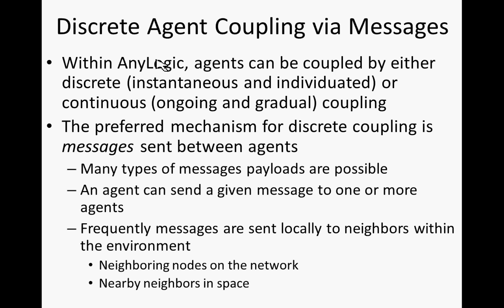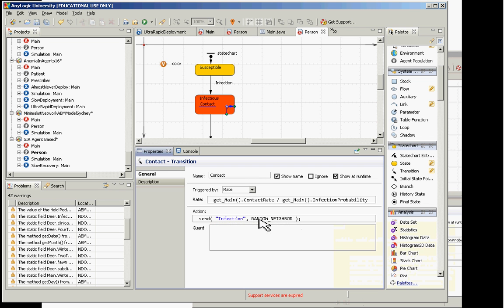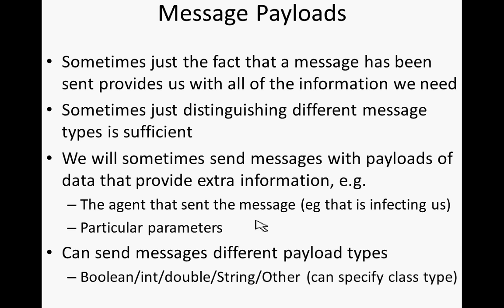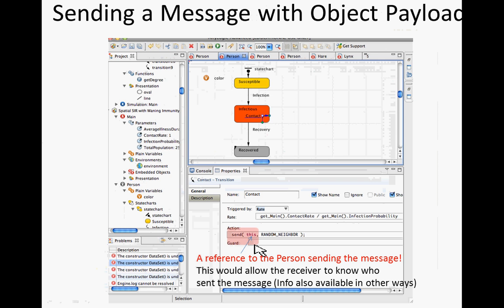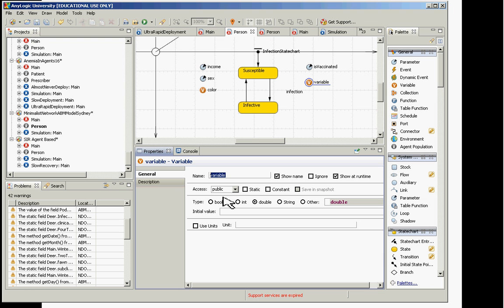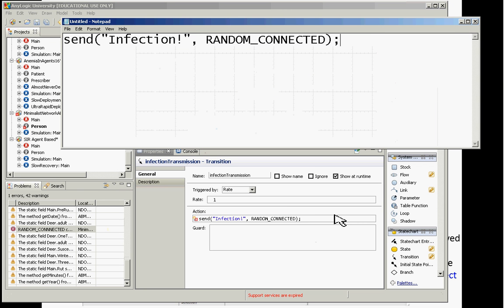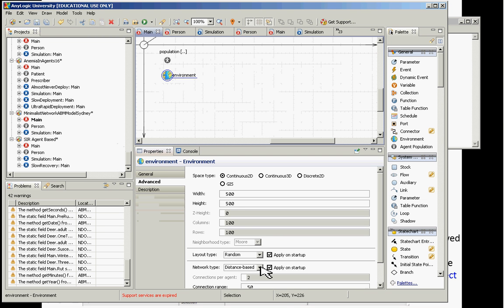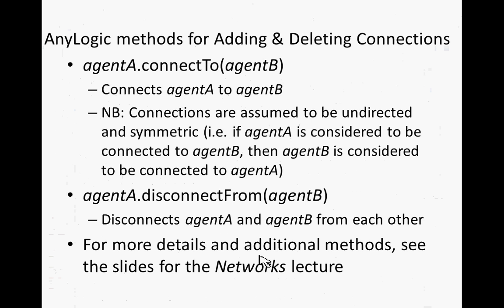Messages and Networks in AnyLogic -- Dynamic Modelling: What, Why & How? (Sydney)